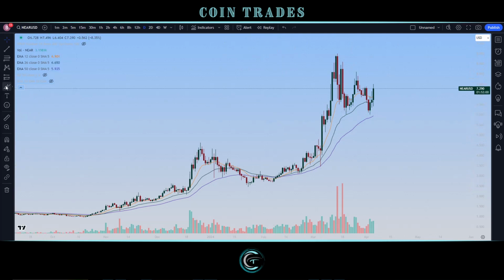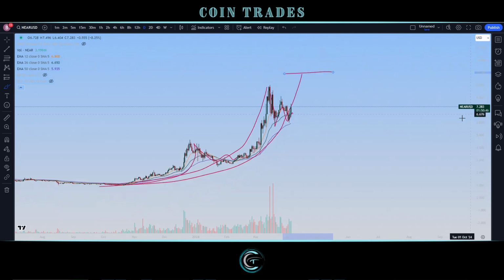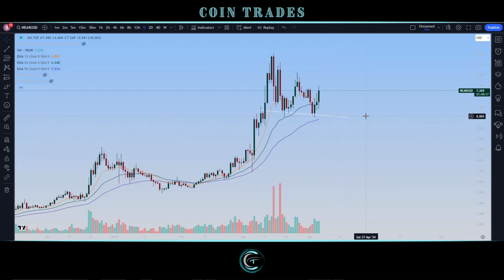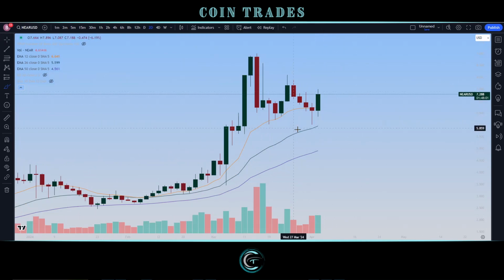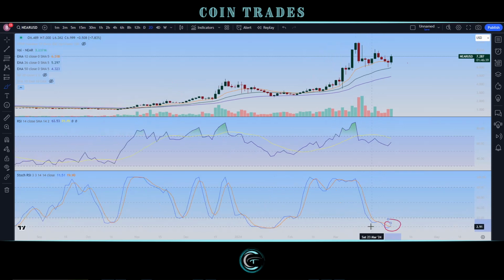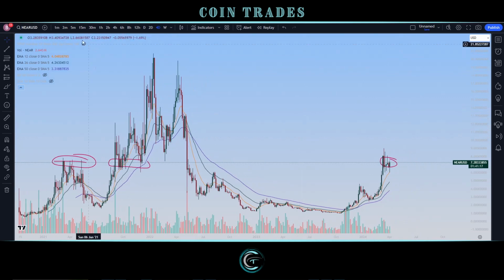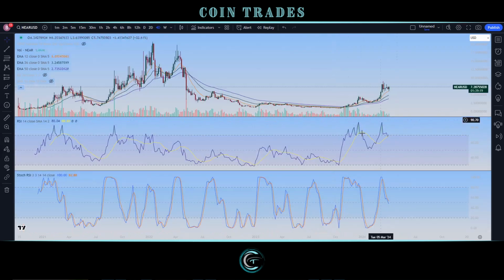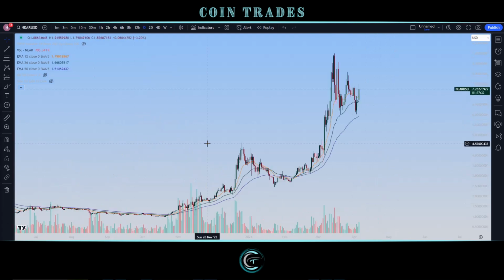📈 Is NEAR PROTOCOL (NEAR) Really Headed To $12?? Near Protocol NEAR Price Analysis 🚀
In this video, we dive deep into the world of technical analysis, focusing on the NEAR Protocol cryptocurrency. Whether you're a seasoned trader or just starting in the crypto space, this video is packed with insights that can elevate your understanding of charts, price setups, and market dynamics.

🔍 What We Cover:

Longer-Term Charts Exploration: We take a comprehensive look at longer-term charts for NEAR Protocol, identifying key trends and patterns that could shape future price movements.

Supports and Resistances: Understanding the critical levels is crucial for any trader. We analyze various support and resistance zones that play a significant role in NEAR's price action.

Technical Indicators Demystified: Delve into the world of technical indicators as we discuss how tools like Moving Averages, RSI, and MACD can provide valuable insights into market trends and potential entry/exit points.

Volume Analysis: Learn why volume is a key factor in confirming price trends and how it can be used to validate the strength of market moves.

📊 Why NEAR Protocol?

NEAR Protocol has been making waves in the crypto space, and understanding its technical aspects is crucial for informed decision-making. Whether you're a holder or an active trader, this video equips you with the knowledge to navigate the NEAR market confidently.

🎓 Educational and Informative:

Our goal is not just to provide insights but to empower you with the knowledge to make informed decisions. Stay ahead of the curve with our in-depth technical analysis.

Let's navigate the crypto markets together! Enjoy the video and happy trading! 🌐💰

[ALGO] AHXOZ26ZBCU7TTJSSQYR563FET25LTDUVKPI7BYLBASSRYYANNKPSBQB2E
[BTC] bc1q6hrqaka2sznw08hall892359nv6twsgptslhuf
[ETH] 0x049cf05dE698aa1103A2B96c0cFdE5B27B08774E
[BCH] qzssewlw69uv6jlma3llnpcvl24c7n4h8gpx22ffs3
[LTC] ltc1qcsph5plrtw5zemuc0cpc4lqa0menuuetwm5kgs
[DOGE] DRN2eRMVspj8X8VSmKN3dDoXuVKzvgtgAm